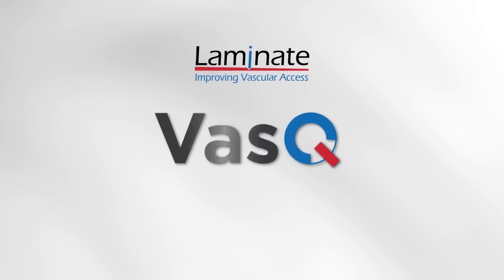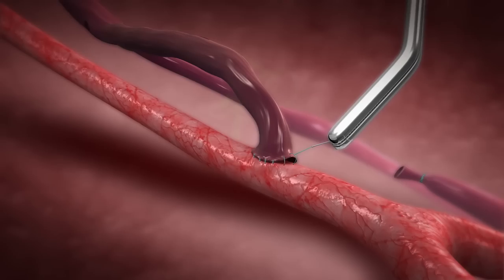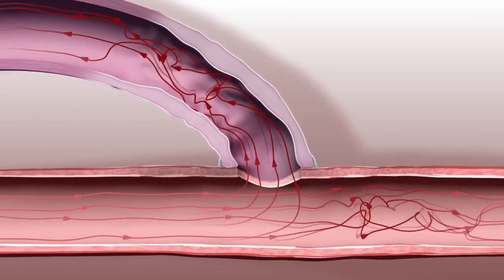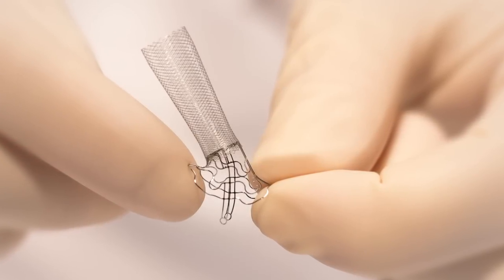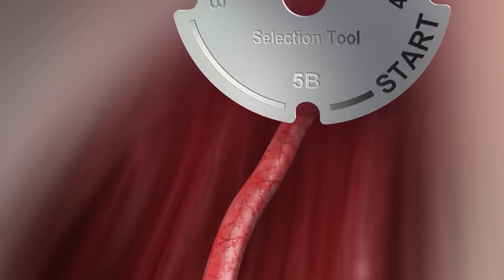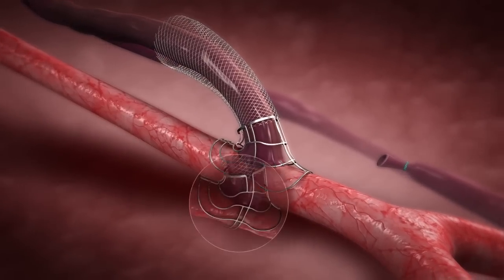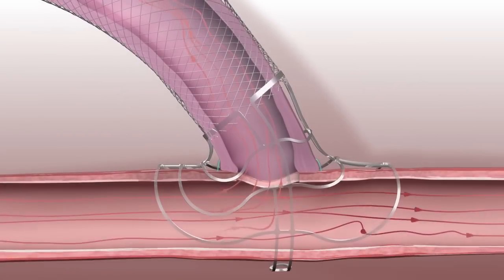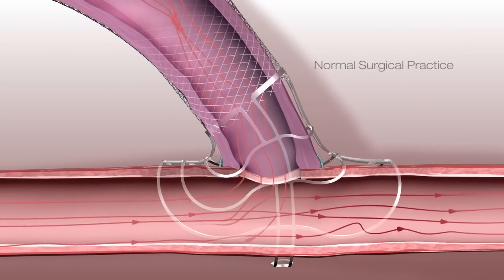Laminate Medical Technologies - VasQ Device